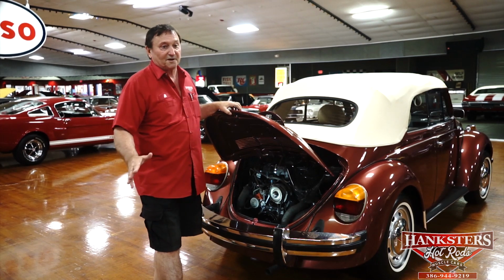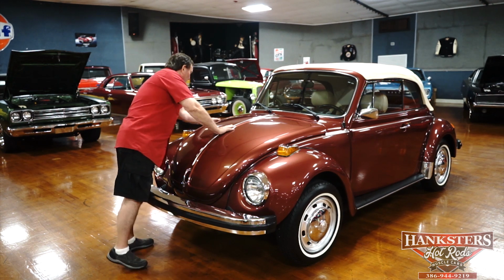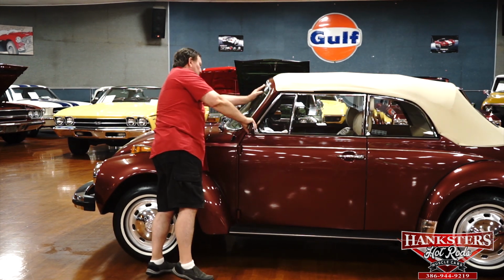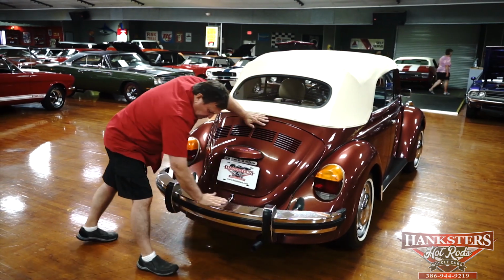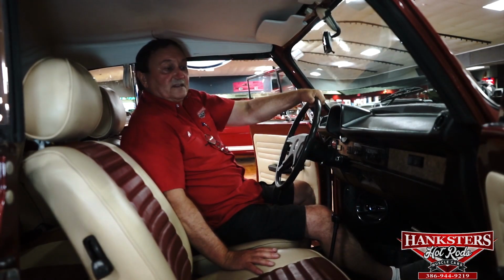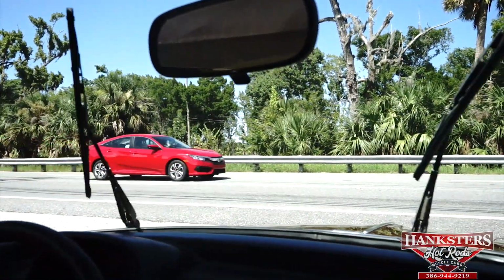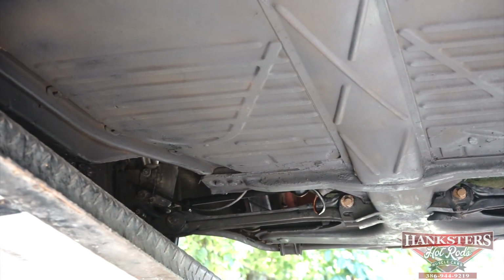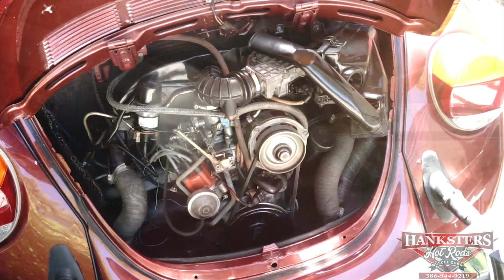1978 VOLKSWAGEN BEETLE CONVERTIBLE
Come Check Out Our 78 Convertible Beetle Here At Hanksters In Daytona Beach, Florida. To See Pictures And More!